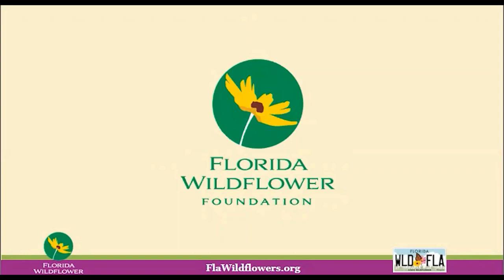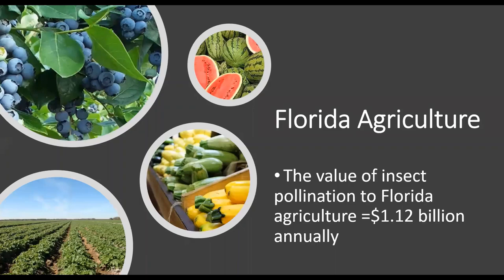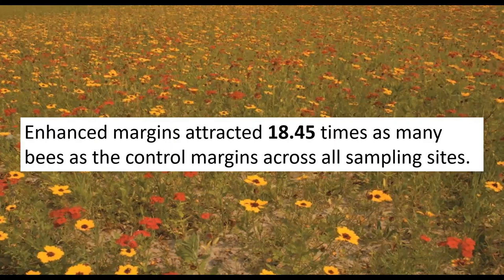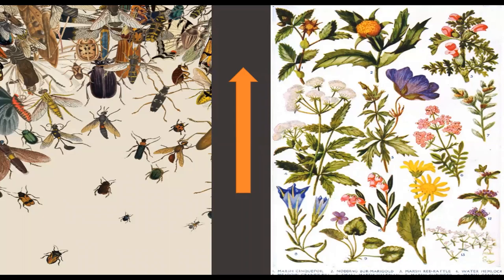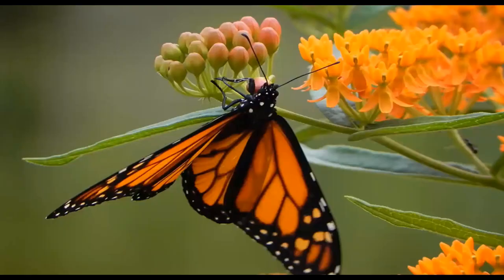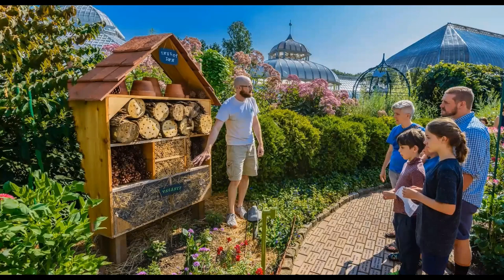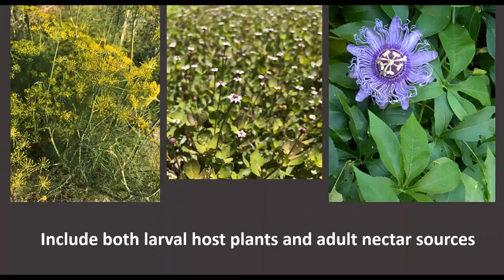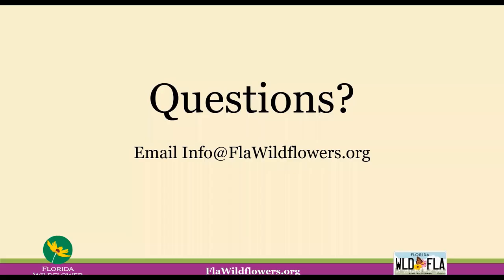Jaret Daniels: Creating Pollinator Pathways in the Built Environment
Join us for a recorded webinar from Dr. Jaret Daniels as he explains how every landscape, large and small, is now critical. Dr. Daniels shares the important role that our growing human-dominated spaces can play in sustaining native wildlife populations. These landscapes include urban parks and neighborhoods, utility and transportation corridors, and home gardens and yards. Learn how minor changes in built landscapes help support wildlife, where changes are needed most, and what actions are most beneficial.

Dr. Daniels is a University of Florida associate professor of entomology and director of the McGuire Center for Lepidoptera and Biodiversity at the Florida Museum of Natural History. His research focuses on insect ecology, population biology and conservation, with particular emphasis on butterflies and other native pollinators. He also serves on the Florida Wildflower Foundation board of directors.

for resources on identifying pollinators and attracting them to your landscape.